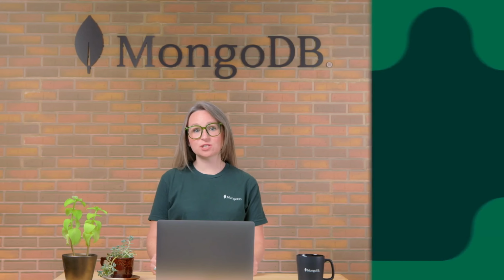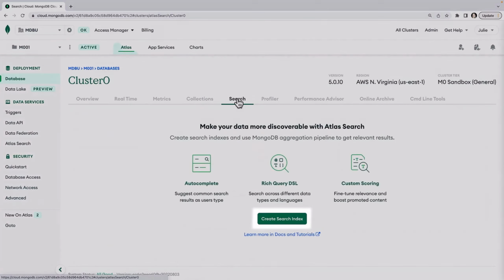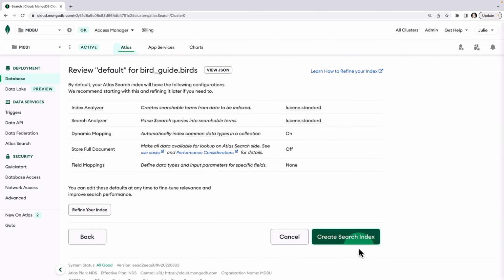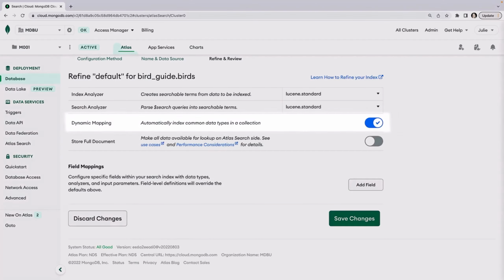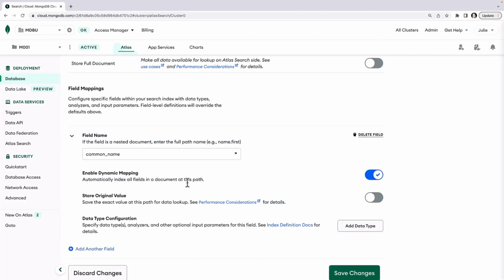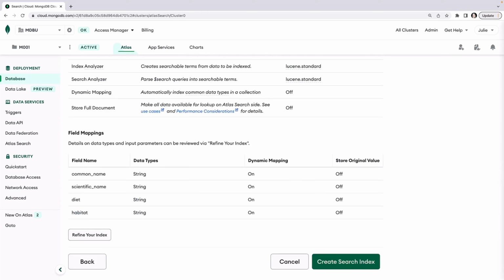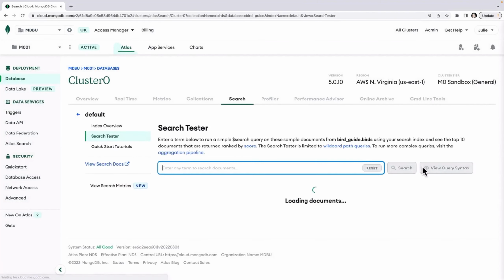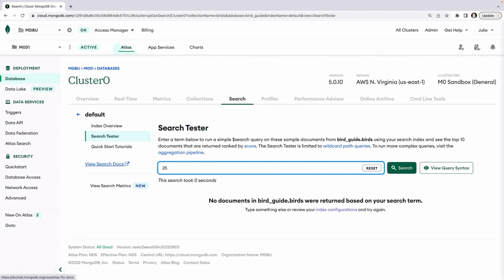Creating a Search Index with Static Field Mapping